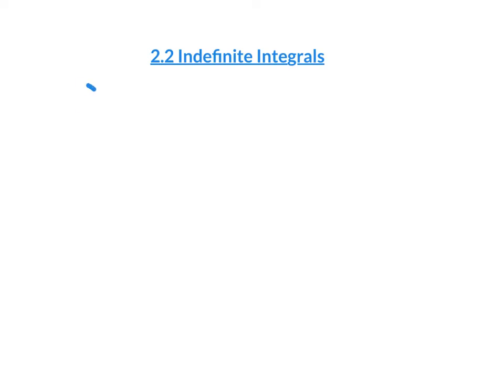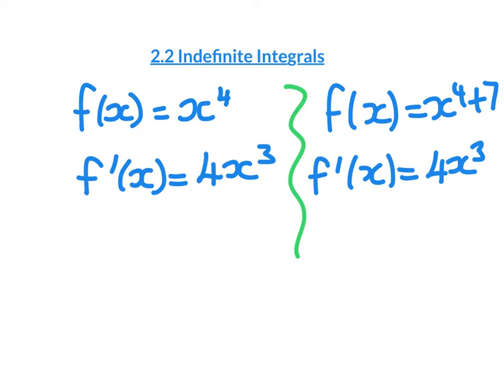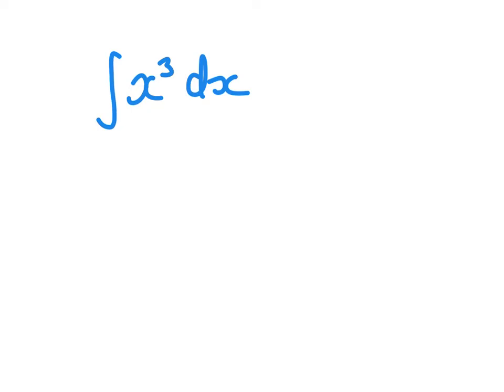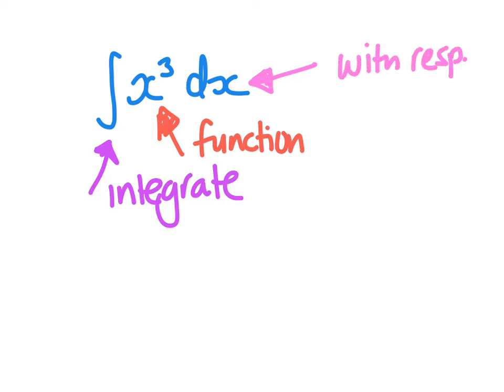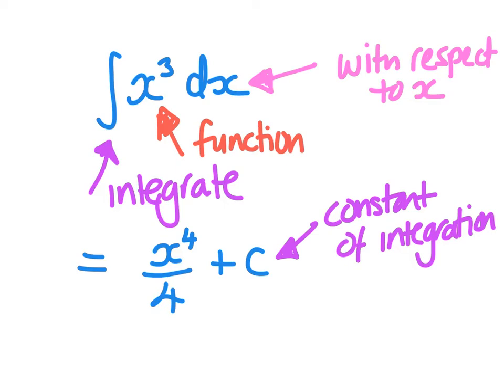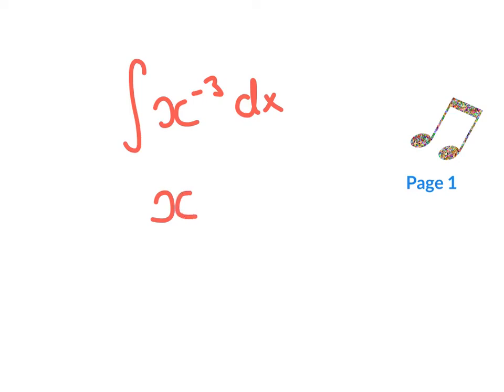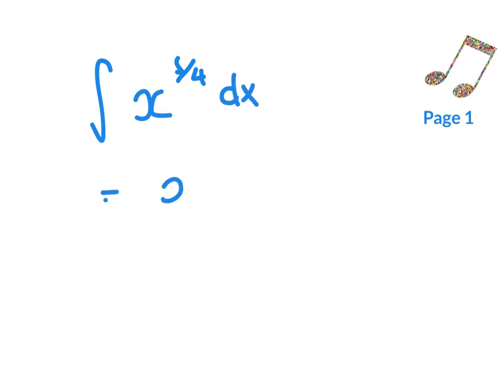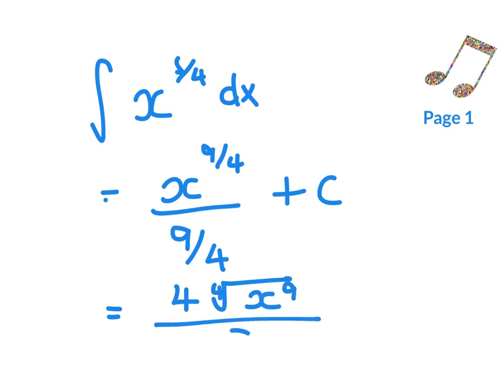2.2 indefinite Integrals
Integration
Indefinite integrals
Higher maths